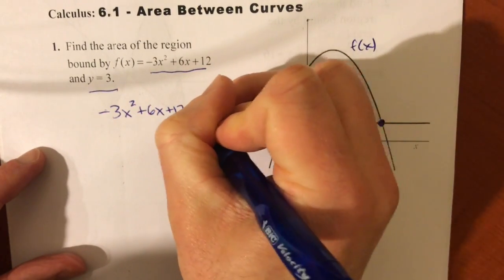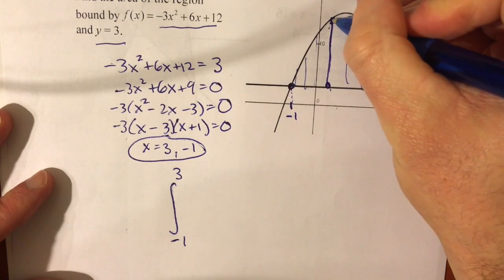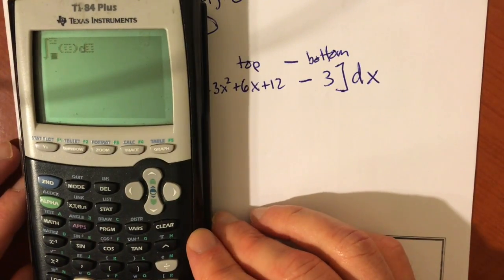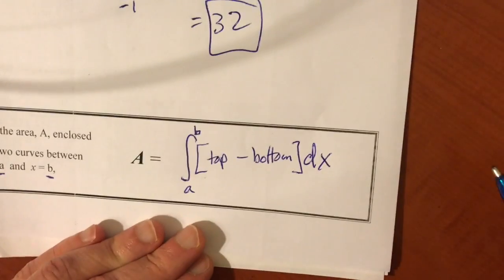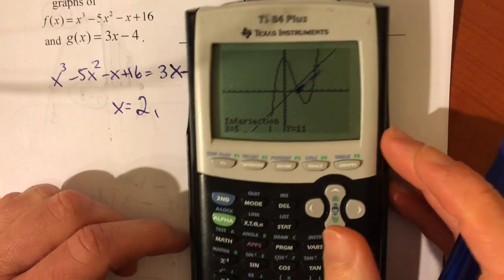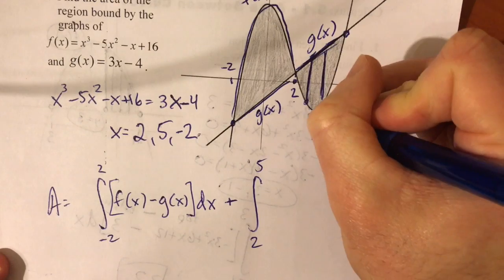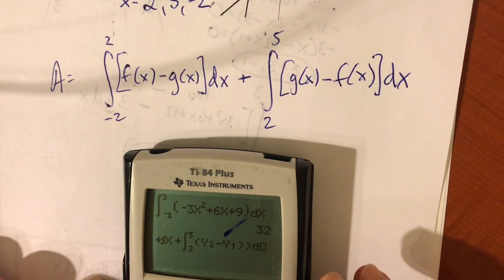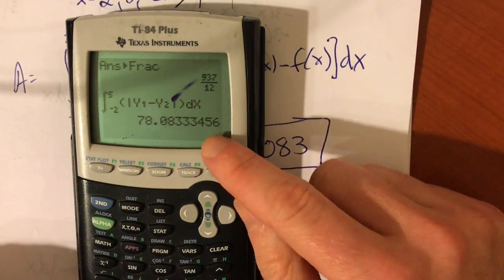Calculus: Area Between Curves [Day One!]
Finding the area between dem curves!  Surplus?  Deficit?  How much?